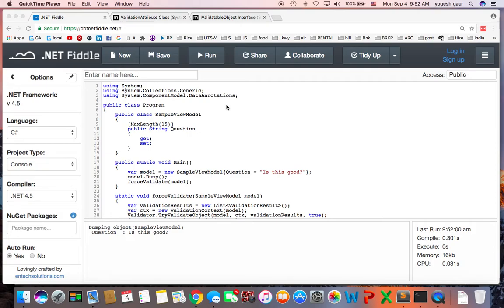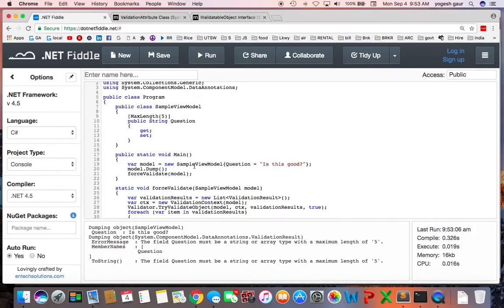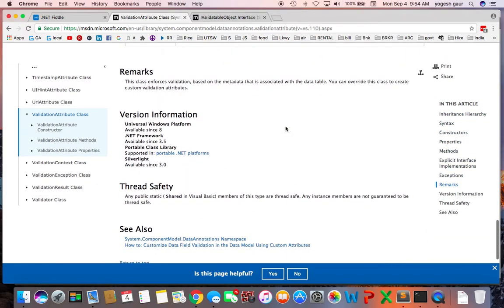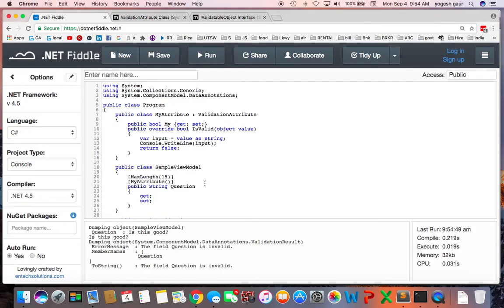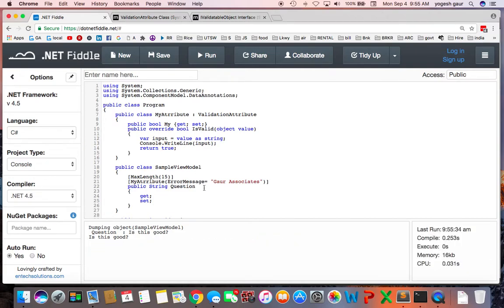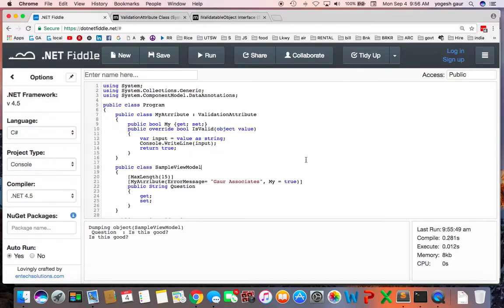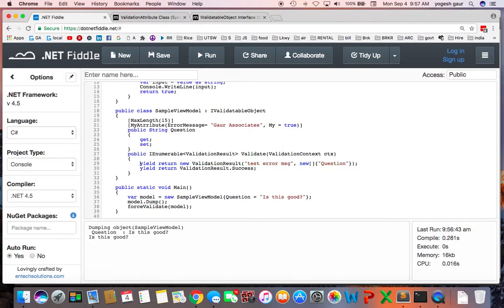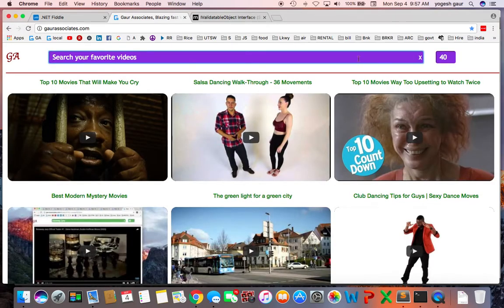c# custom validation attribute in 5 min